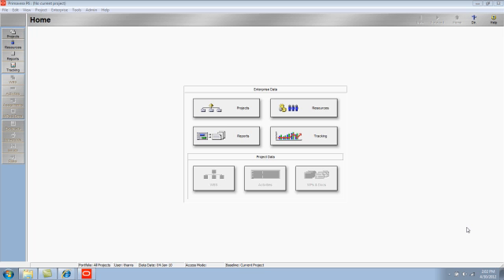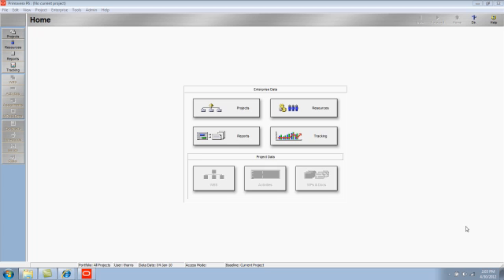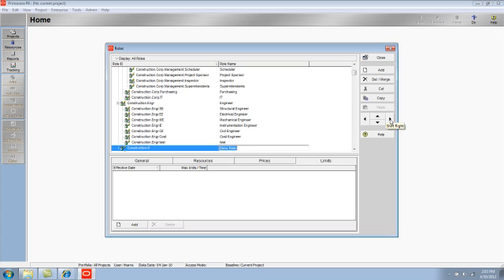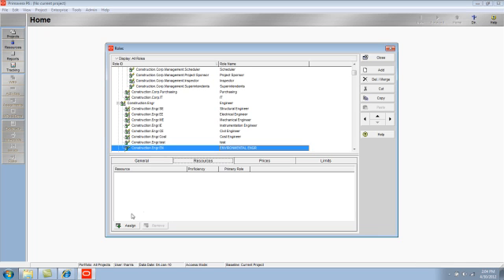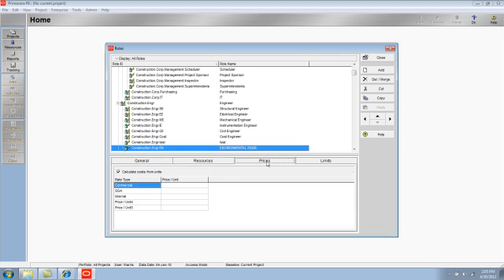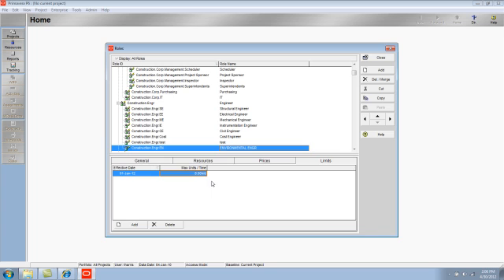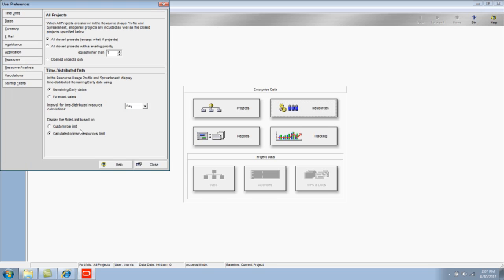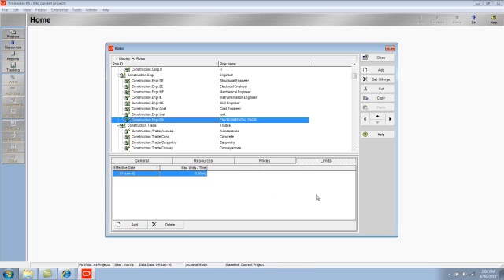Primavera P6 Tutorial: How To Setup Roles In P6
MSS Inc. certified Primavera P6 trainers discuss how to set up roles in P6.